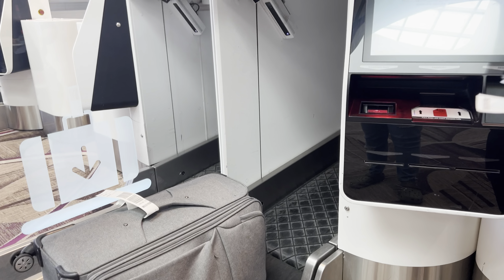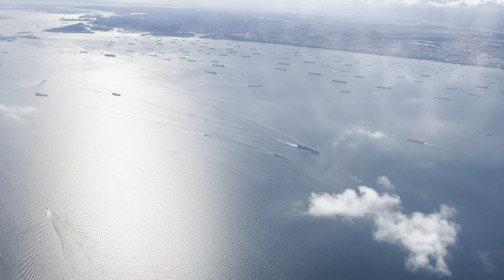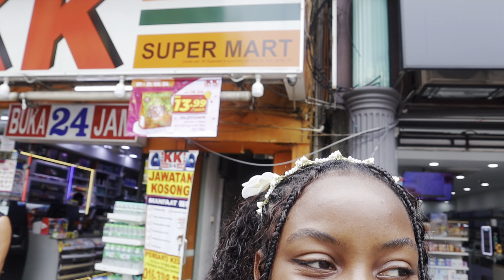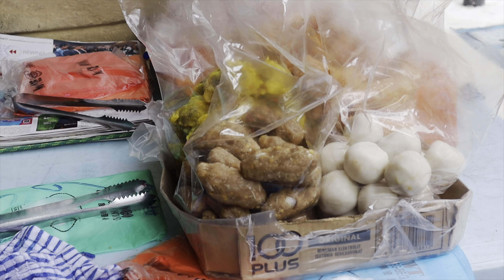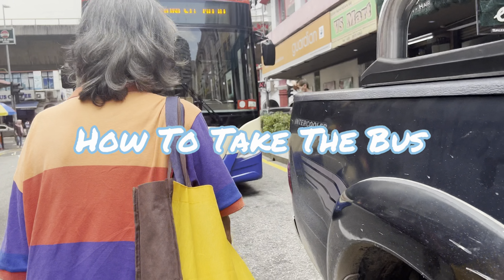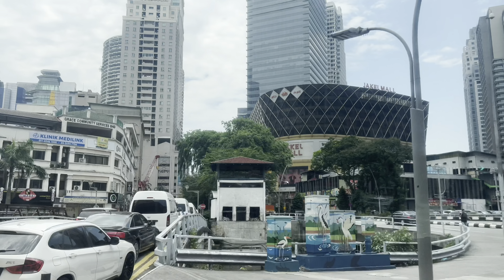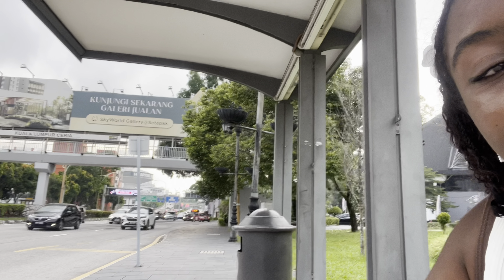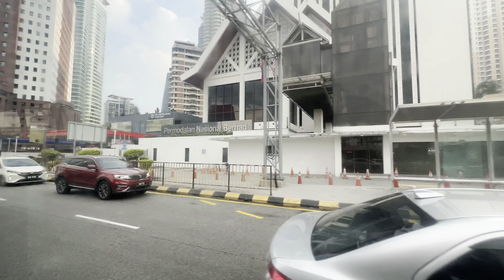Kuala Lumpur,Malaysia - As a curious first timer+ how to get around 🇲🇾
Join me on an exciting journey through Kuala Lumpur, Malaysia's bustling capital city. Discover the top attractions, hidden gems, and must-visit spots, including the iconic Petronas Twin Towers, vibrant street markets, and delicious local cuisine. Whether you're a first-time visitor or a seasoned traveler, Kuala Lumpur has something for everyone!